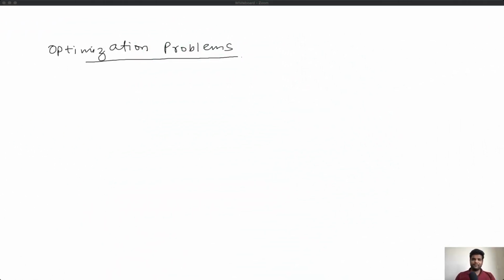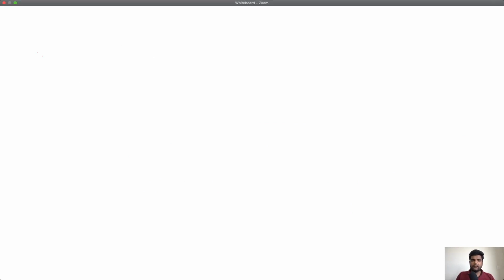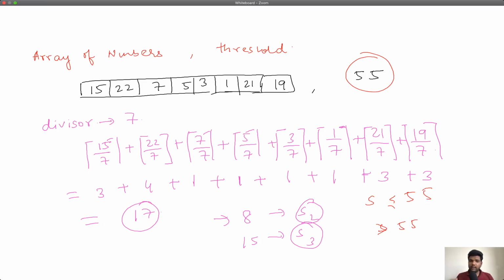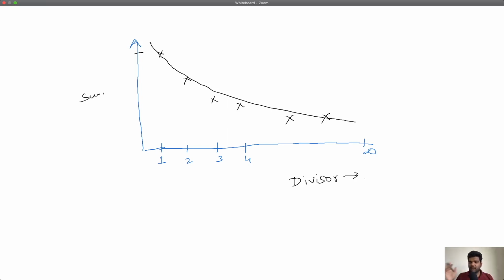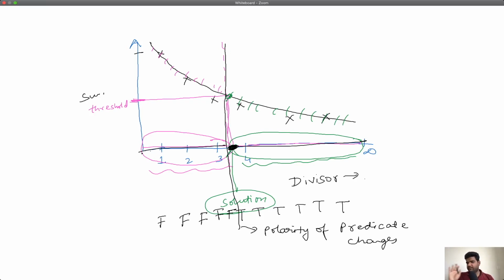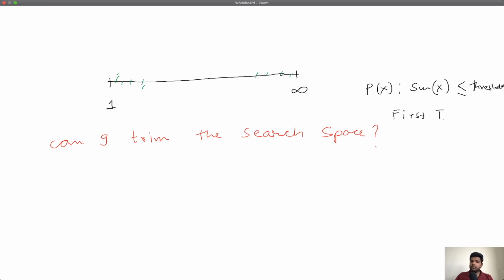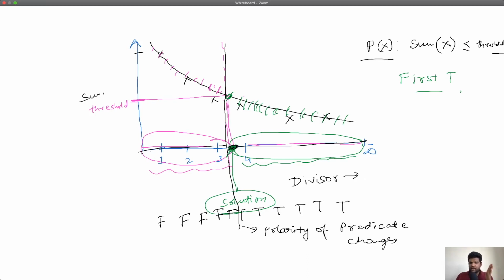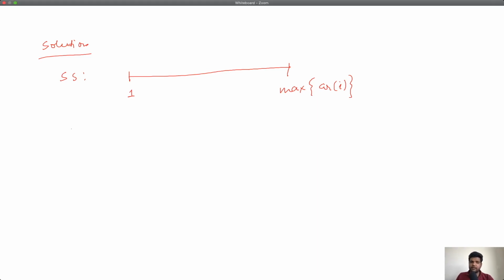Optimization Problems: Smallest Divisor Explanation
In this video, we look at an optimization problem - smallest divisor and how it can be solved using the Predicate Framework of Binary Search.

Don’t remember?